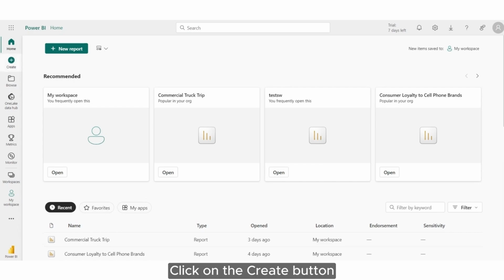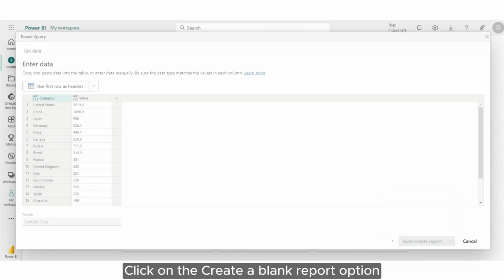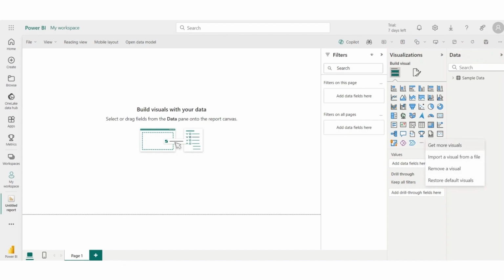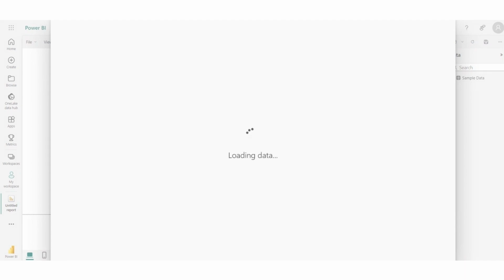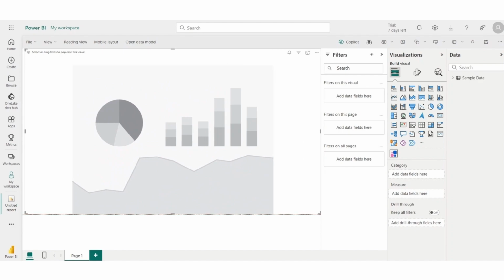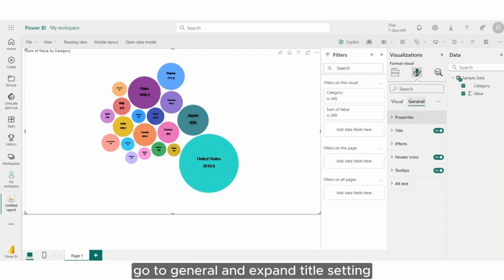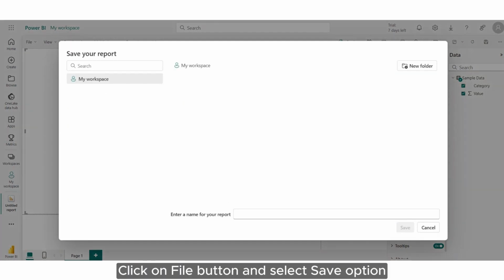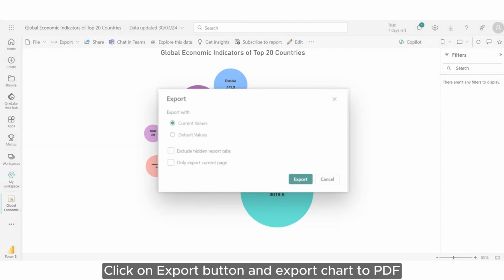Visualize Global Economic Indicators using Bubble Diagram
How to Visualize Global Economic Indicators: Bubble Diagram Secrets!" is your ultimate guide to mastering data visualization techniques. In this video, we delve into the art of using bubble diagrams to represent complex global economic indicators in a clear and engaging way. Whether you're a data analyst, student, or just someone interested in understanding global economies, this tutorial will provide you with the essential tools and insights. We'll explore the basics of bubble diagrams, step-by-step instructions on creating them, and advanced tips for making your visualizations stand out. By the end of this video, you'll be equipped with the knowledge to effectively communicate economic data, making it accessible and engaging for your audience. Don't miss out on unlocking the secrets to powerful data visualization!

I hope you liked this video on "How to Visualize Global Economic Indicators: Bubble Diagram Secrets!”. Let me know what you thought in the comments below! 👇